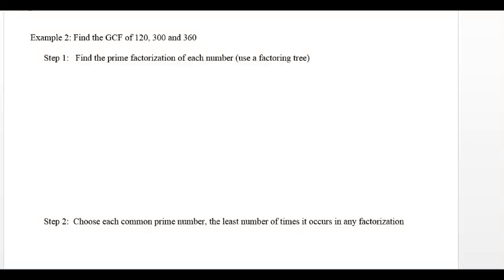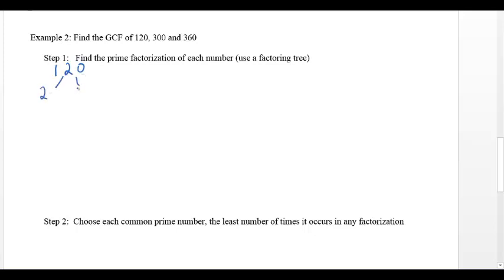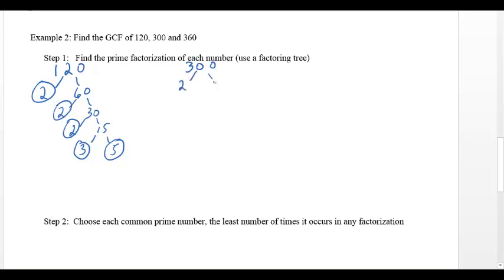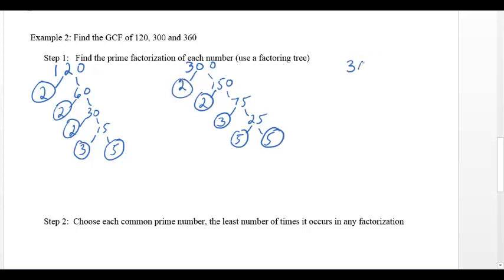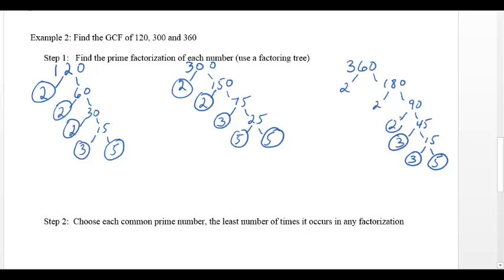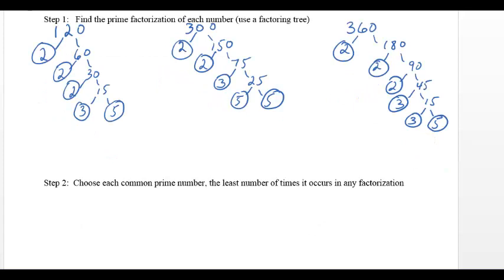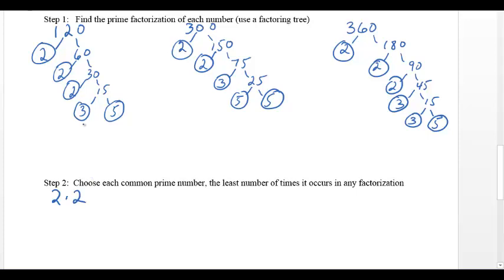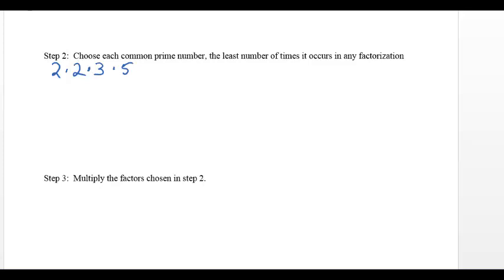GCF_ex2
Finding the GCF of 3 Integers